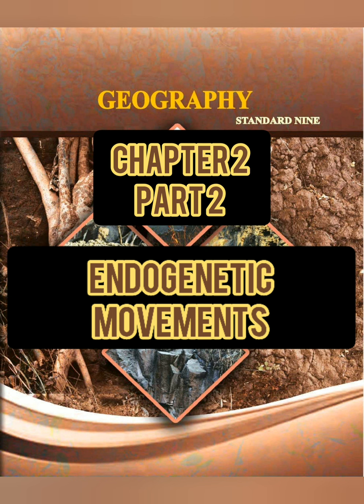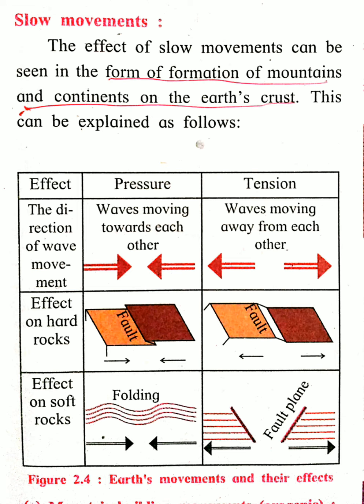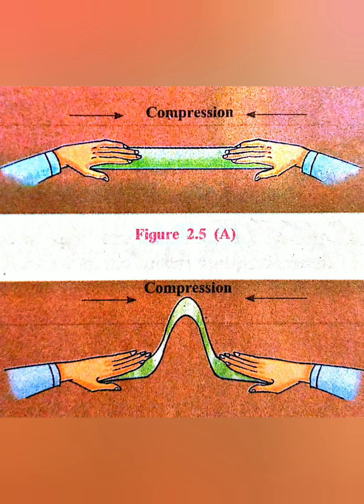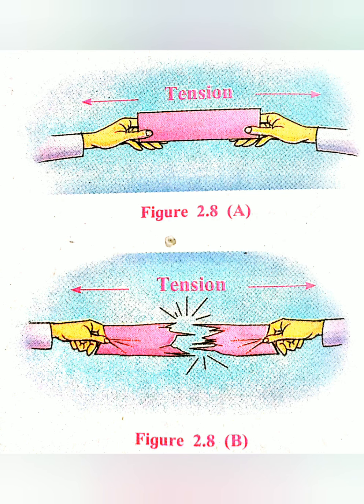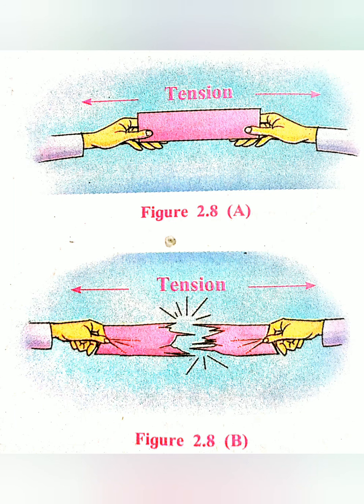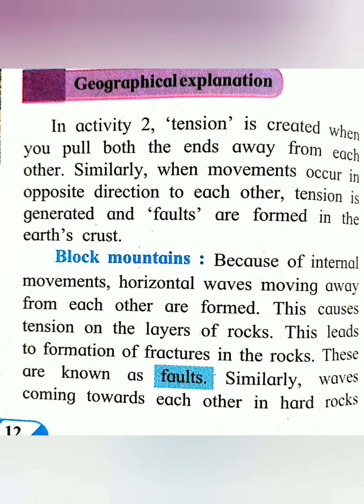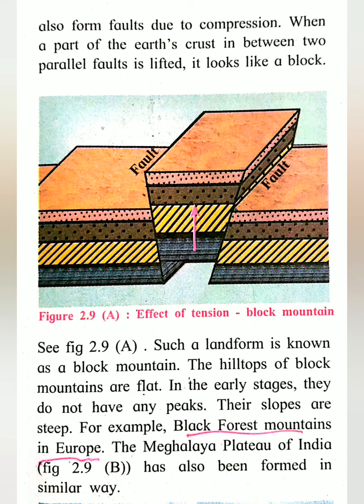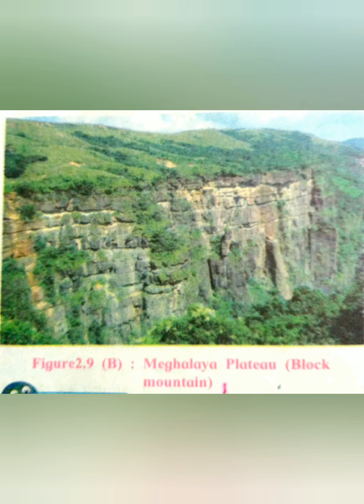Standard 9th | Chapter 2| Endogenetic Movements| Part 2 | SSC